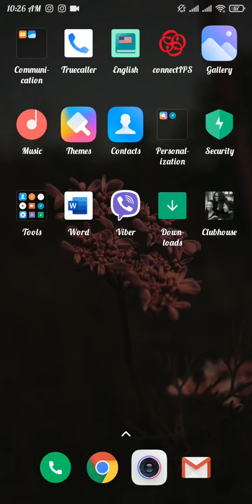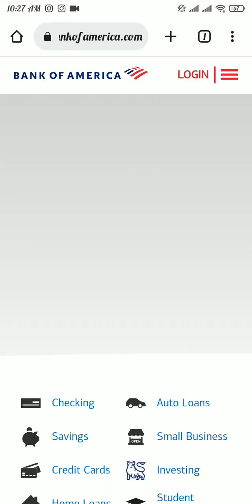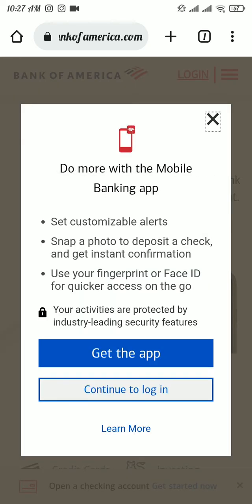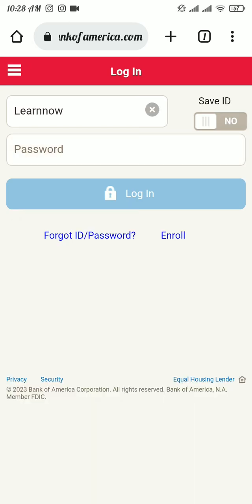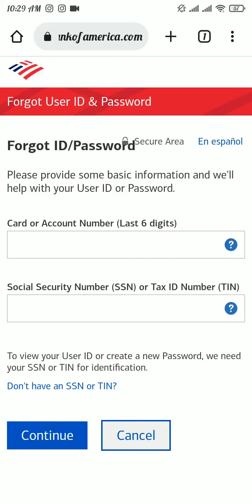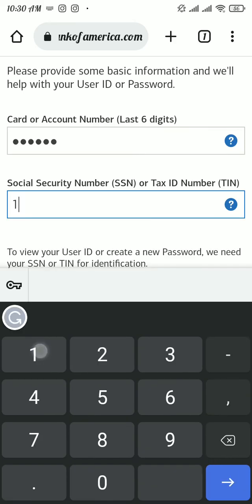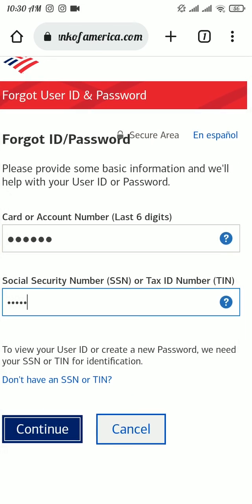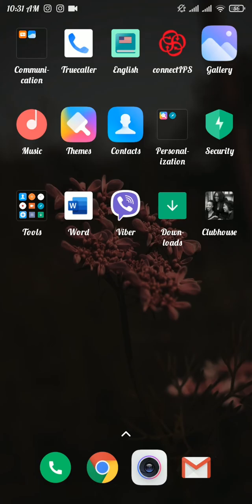How to Recover Forgotten Bank of America Account Password 2023? Reset BOA Account Password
Locked out of your Bank of America account? Don't worry, in this video we will show you how to recover your account in a few easy steps. From resetting your password to verifying your identity, we've got you covered. Follow along with our step-by-step guide and get back into your account in no time!